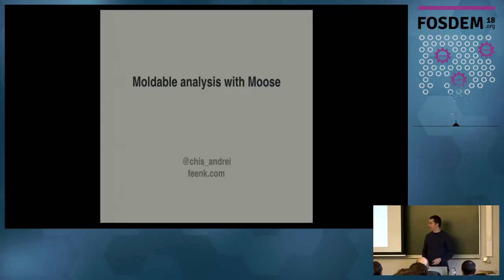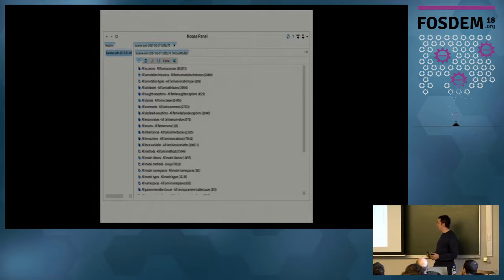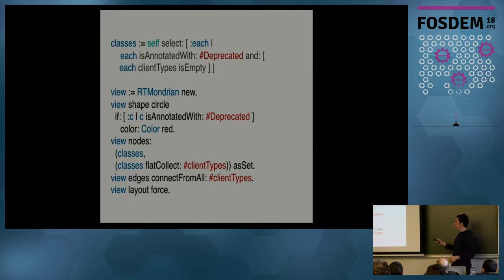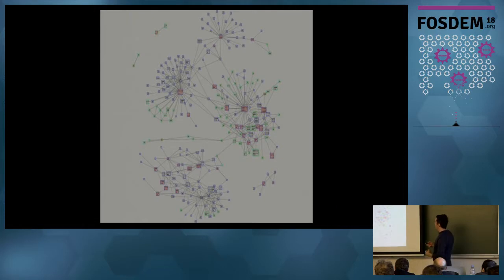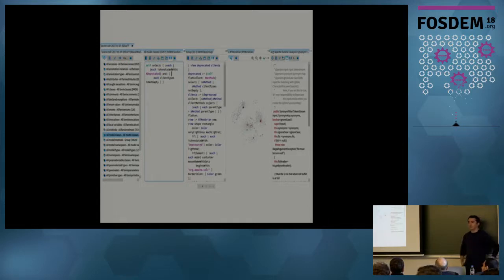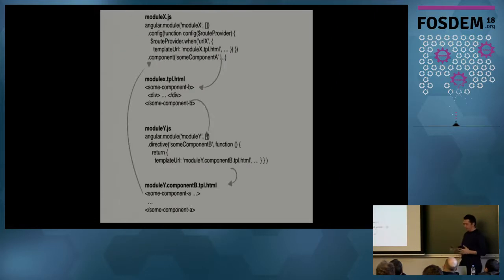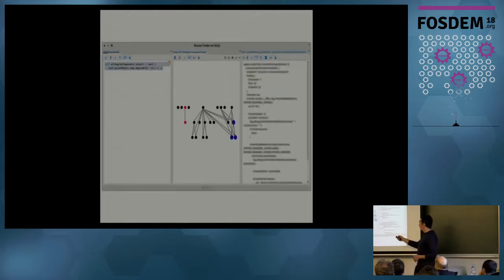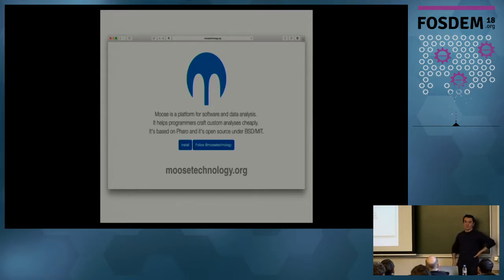Moldable analysis with Moose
by Andrei Chis